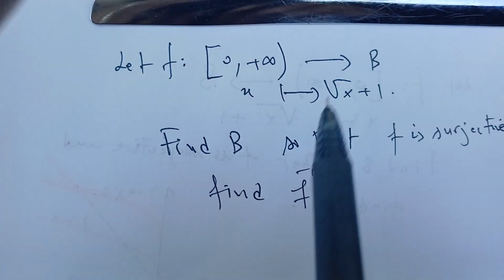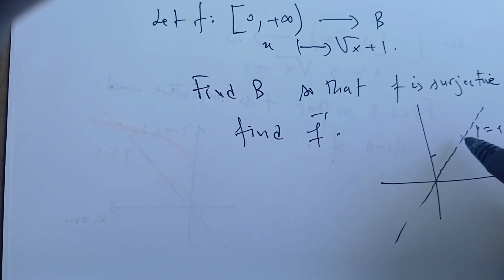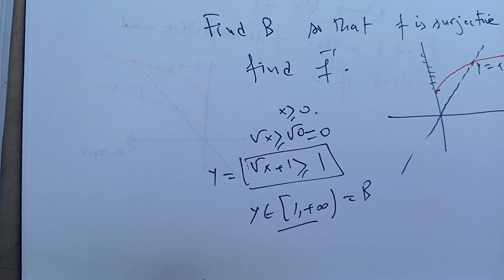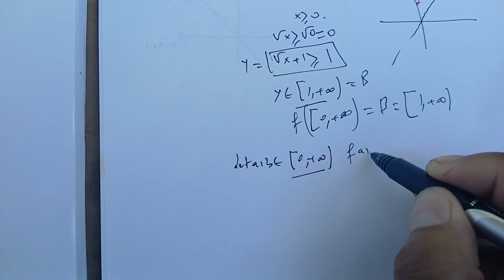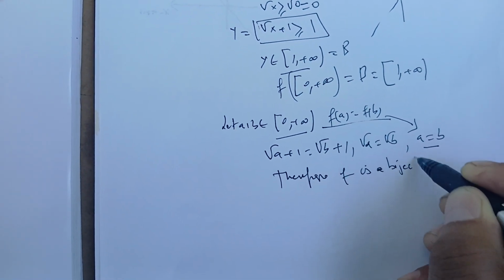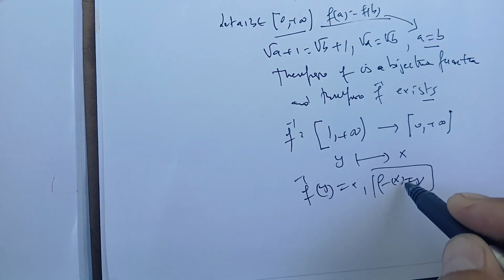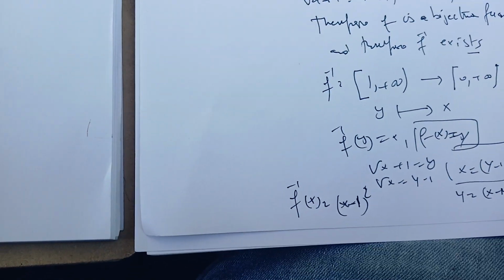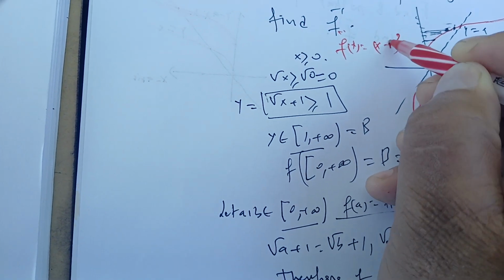find the inverse function of a given function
Today we're gonna talk about the inverse functions. In fact we can Define the inverse function as the function that Does what the function f is doing To be able to do that. We need to Define what we mean by injective and subjective. Therefore, we need these two condition to talk about basic functions Base executive by executive function Page section. Not page section Base executive by executive. So, to be able to talk about a bjection between two functions, We can see what we mean by a subjective function and an injective function. We also got to Define what we mean by an increasing function and a decreasing function. We also gotta find the range And the domain of definition. For these functions, We will work this one in detail. We will work everything in detail to make this equations work very well and well defined. We see what we mean when we say that. So the key idea here is that we're gonna keep working on this issues and draw a find the inverse function. And we're gonna see that the property of the inverse function is that it's symmetric with respect to the first busector  Of the plane. cybermath michael penn redpenblackpen khanacademy, axiom of choice

Which has equation y equals X. This is very useful and we're gonna see what we can do with that. finding the inverse function. how to find the inverse function.

This problem can be beneficial to students trying to do the AP calculus to students in high school and to teachers trying to get their licensure and to pursue a career. As a teacher in high school, This notion is very important, the college and university. This this idea can be beneficial to students taking the math Olympiad preparation and to students try and to do the ap calculus or the putnam exam.